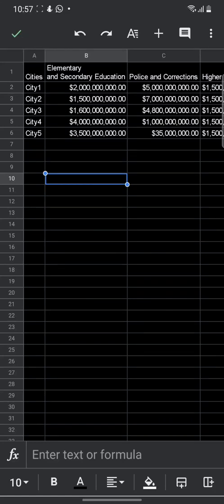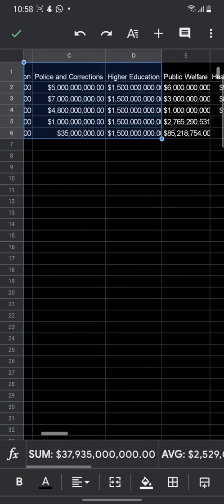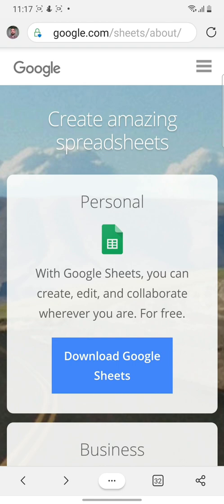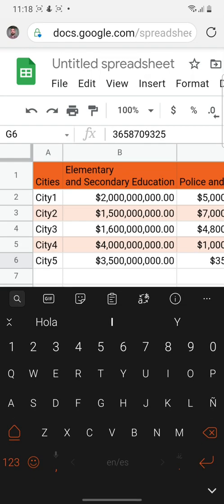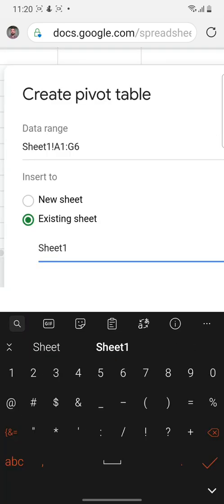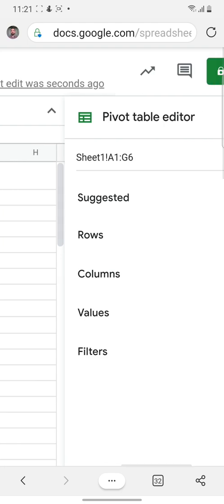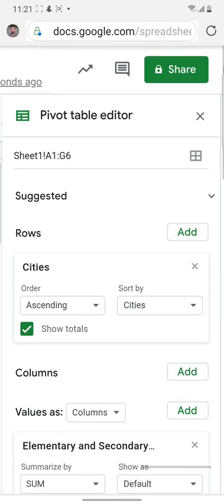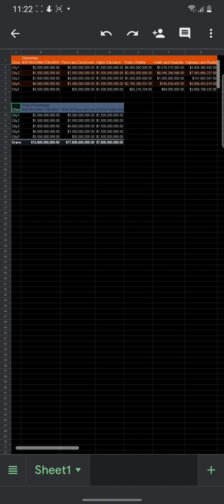How to Create and Pivot a table in google sheets mobile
The feature to pivot a table isn't available in the Google Sheets app so we have to pivot the table from our browser